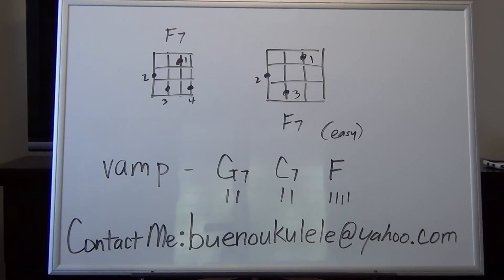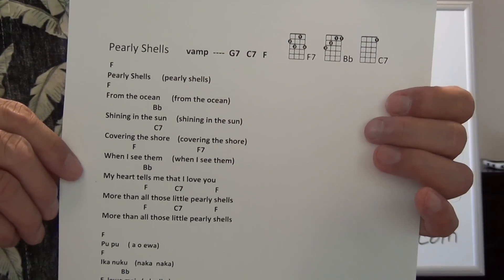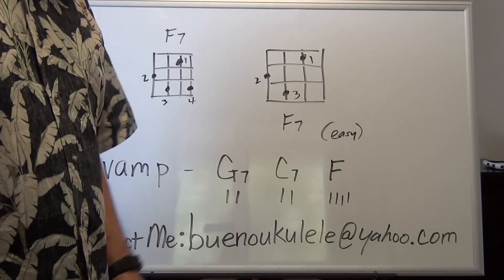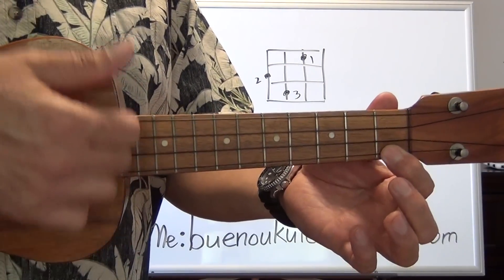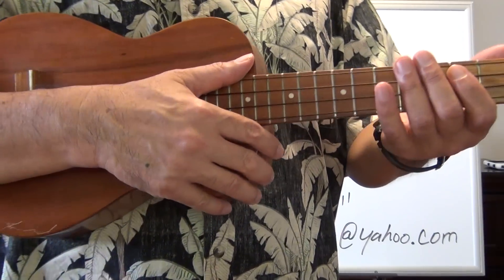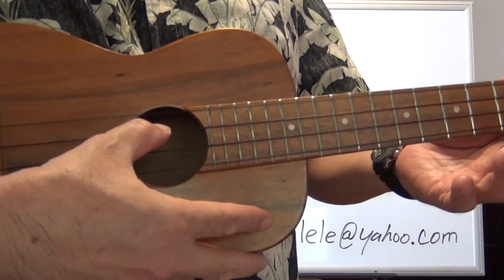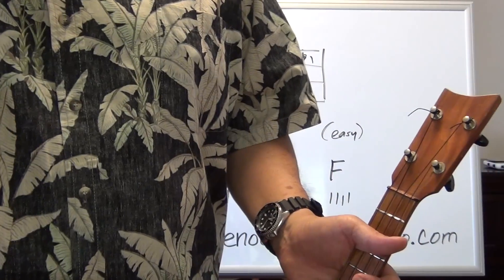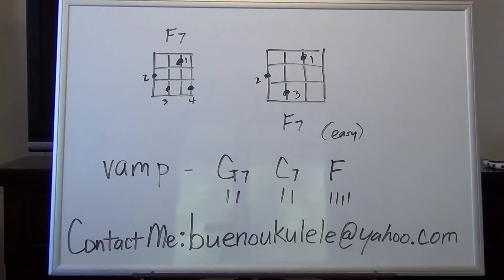Pearly Shells Ukulele Lessons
Our courses uses a special technique for faster learning for the ukulele and music. Please go to the above link for more info.